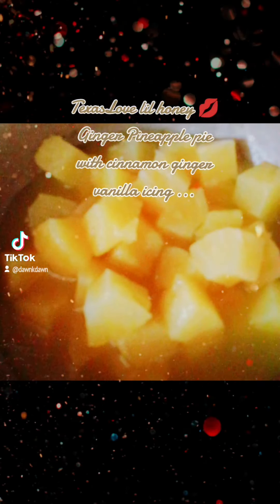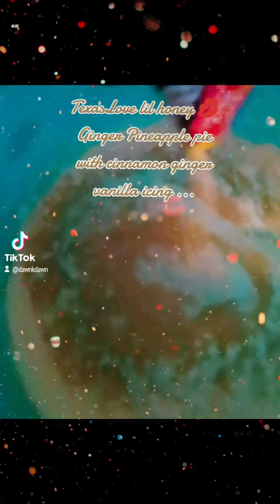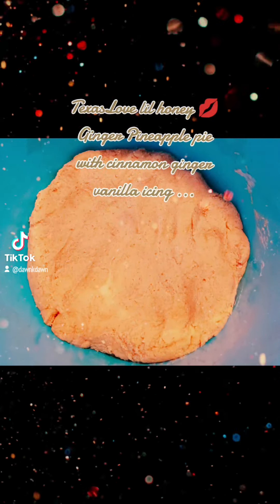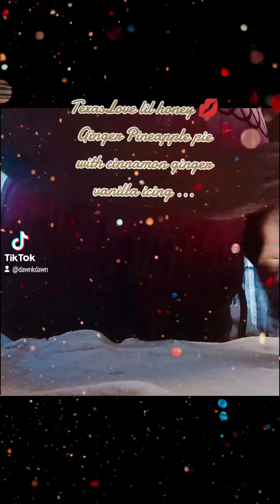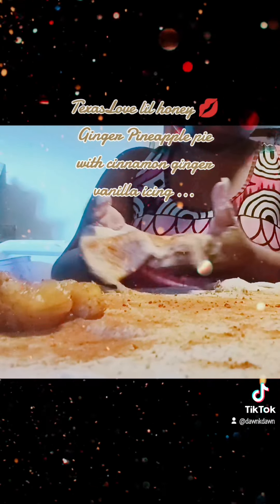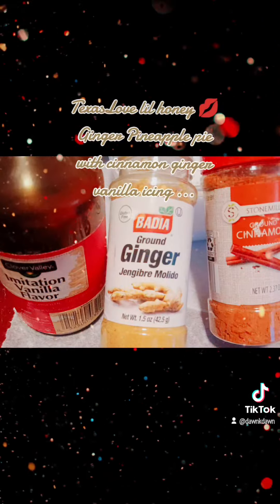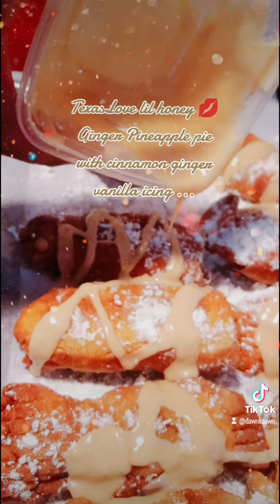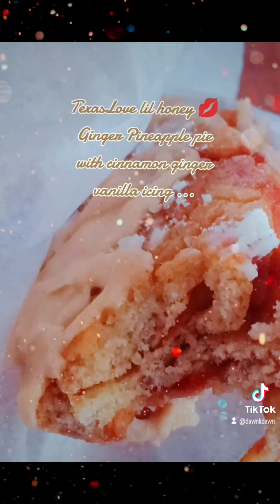This is my voice y'all Ginger pineapple pies with vanilla ginger cinnamon glaze icing 💋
pineapple pies